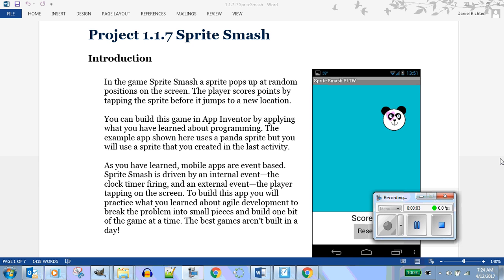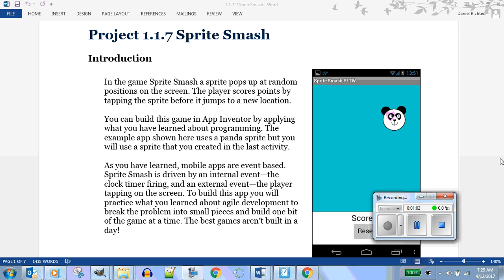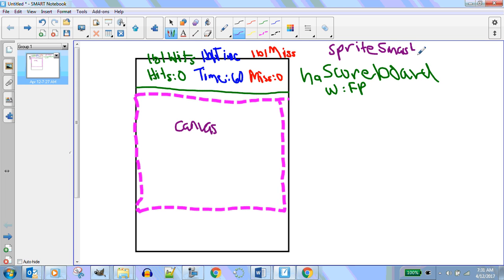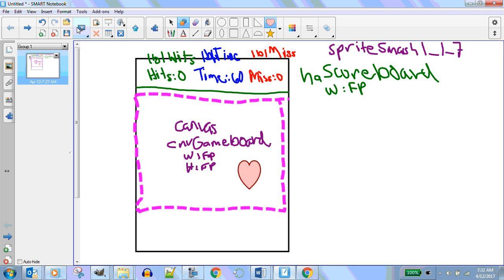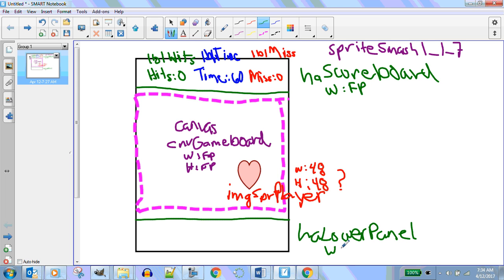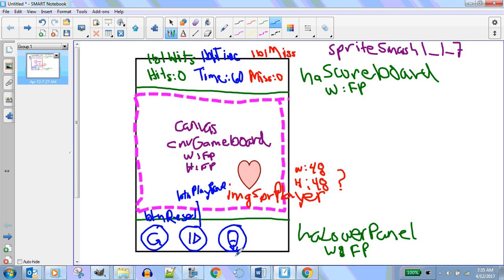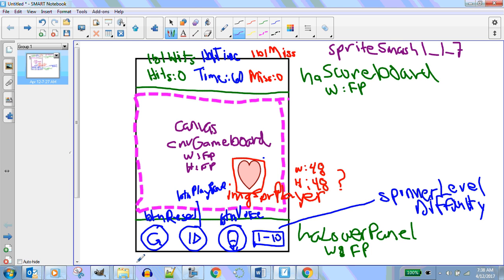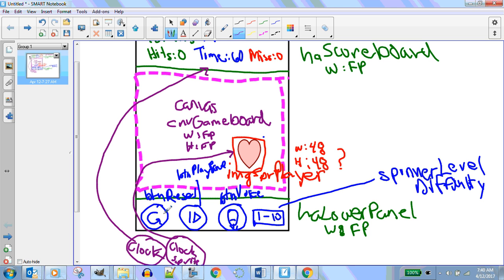1 1 7 Sprite Smash Engineering Design April12 0742 2017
1 1 7 Sprite Smash Engineering Design April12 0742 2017